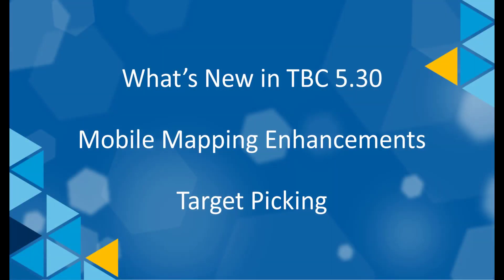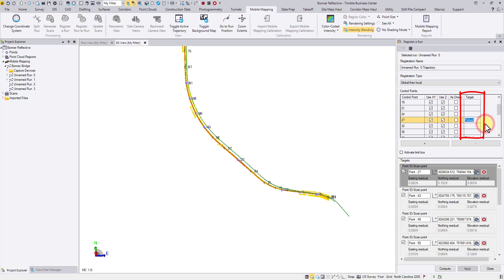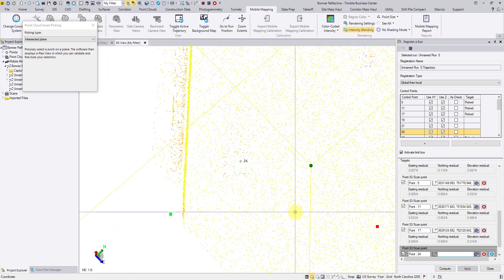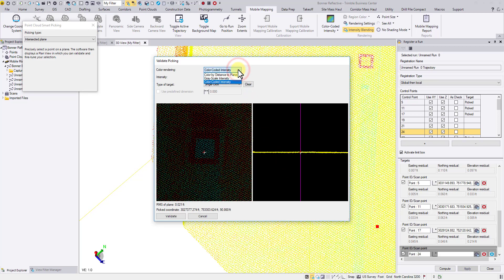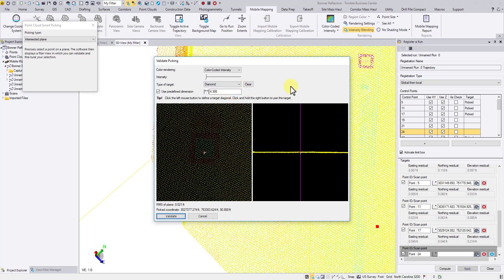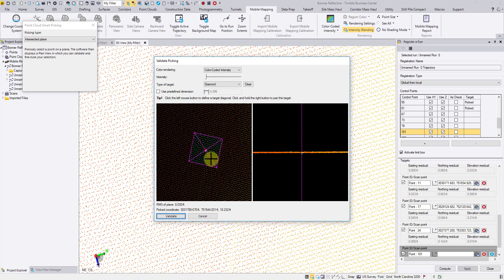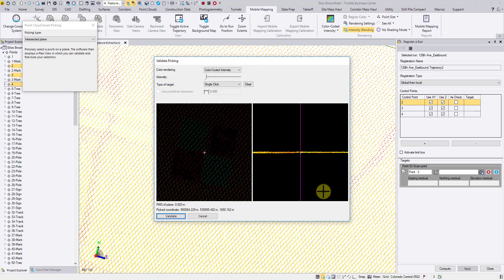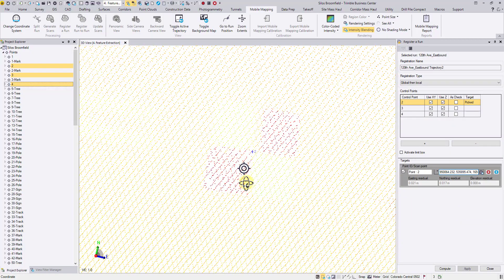What's new in TBC 5.30 - Mobile Mapping Target Picking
This video demonstrates the enhancements in the MX9 target picking workflow. Users are able to mark picked targets, activate limit box to find targets faster, and create a diamond or checkerboard pattern to better locate the target center.
Available as shown in TBC ver. 5.30 and later. Need demo datasets?